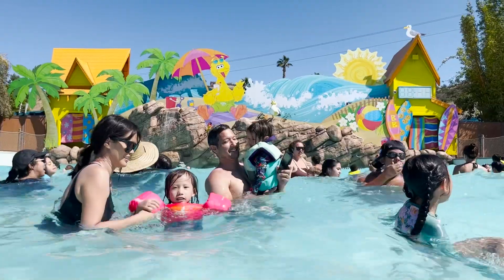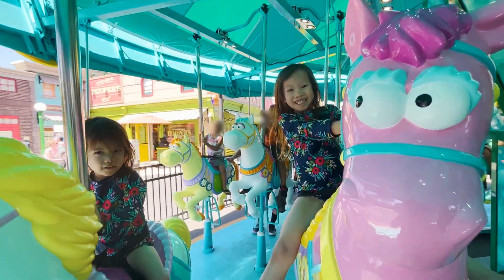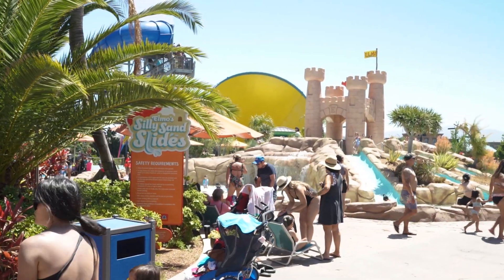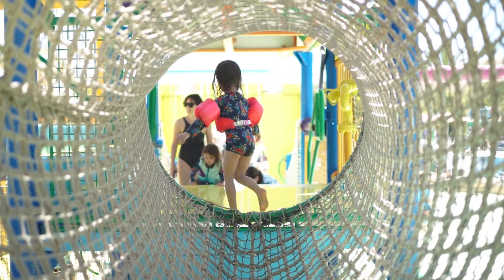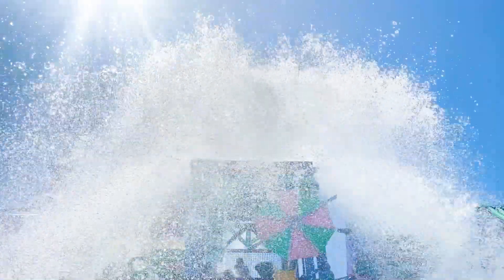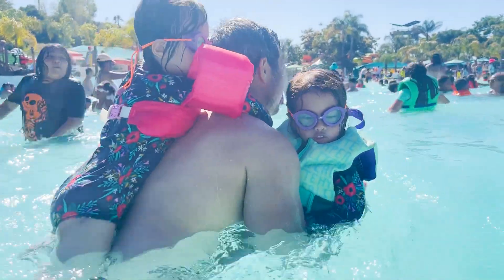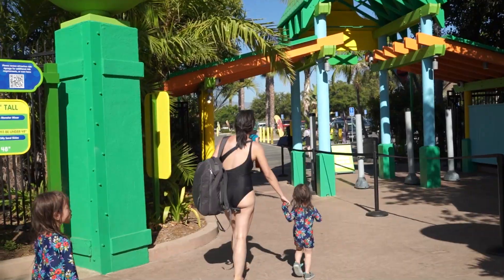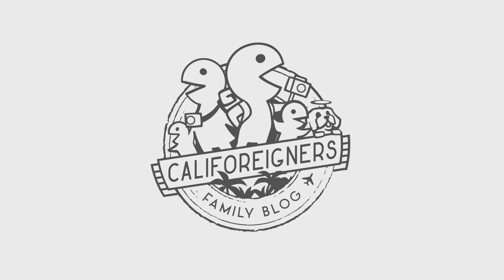Visiting Sesame Place San Diego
📍 SESAME PLACE SAN DIEGO

Song: Deep House of The Weekend